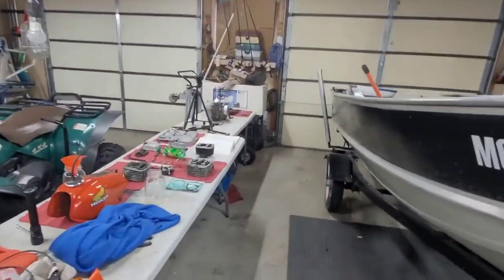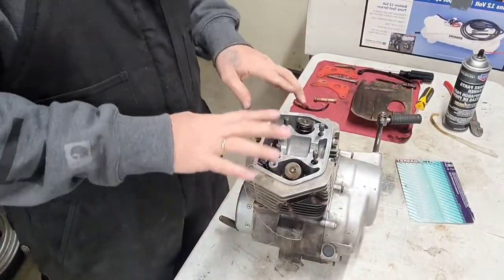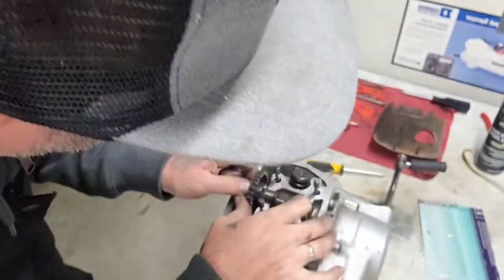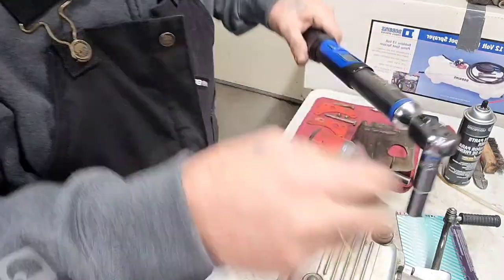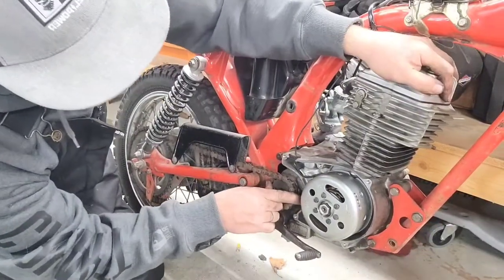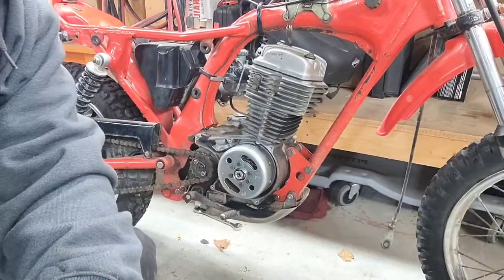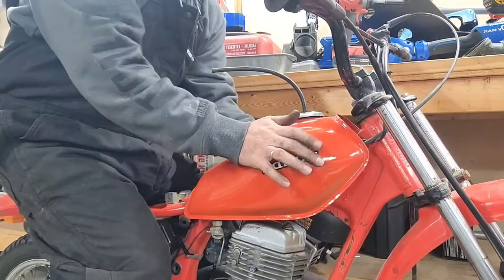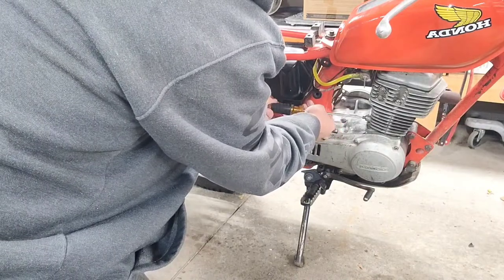Honda XR80 no compression part 2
Hi guys we are back on the Honda xr80 this time we go deeper inside the motor and find bad rockers and gaskets let's get to it

Hello everyone,  we are happy to say we now have a Amazon affiliate  page .We are being compensated when a user clicks on a affiliate link it is at no cost to you .We do thank you for doing so as it helps us maintain the channel.